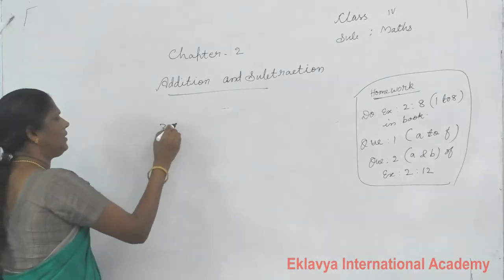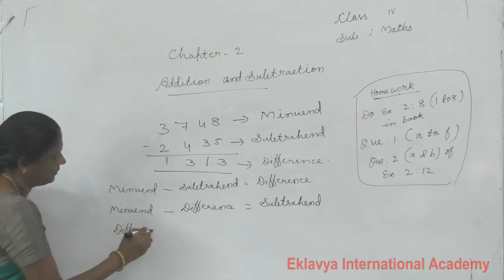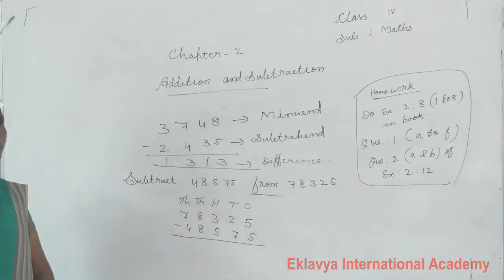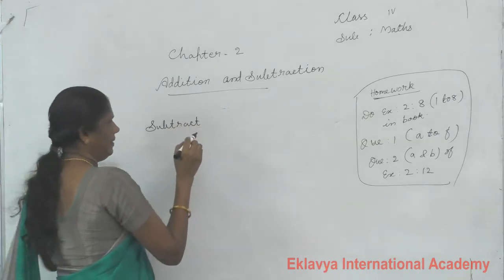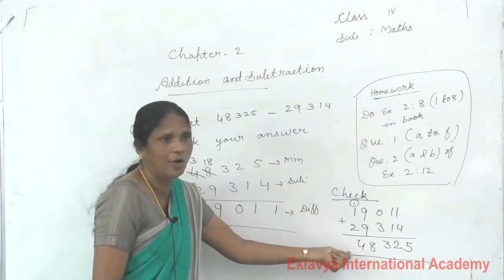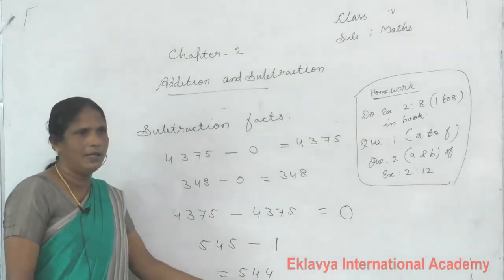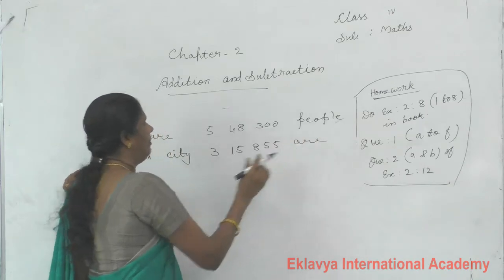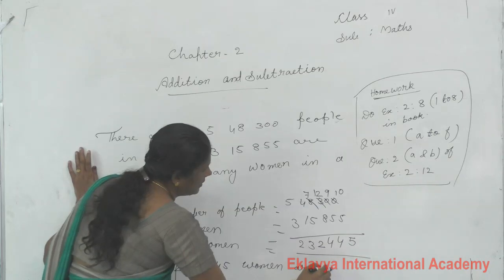IV Maths Ch 2 Addition & Subtraction part2